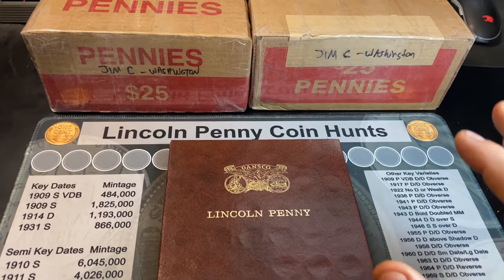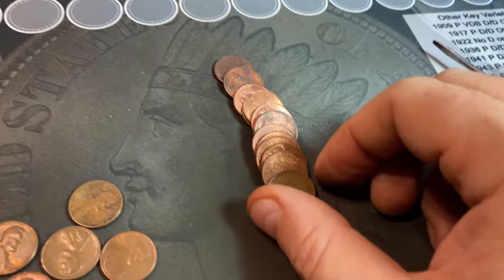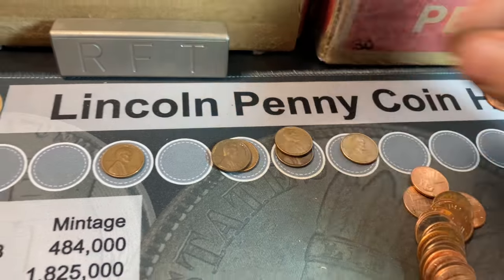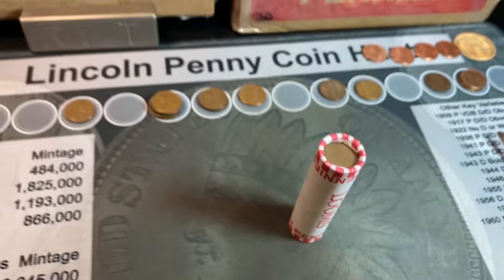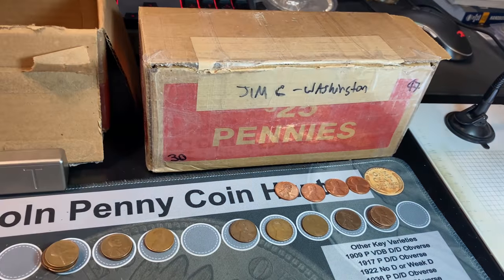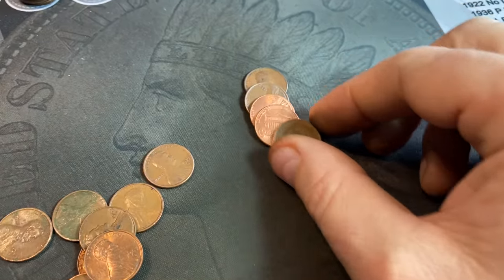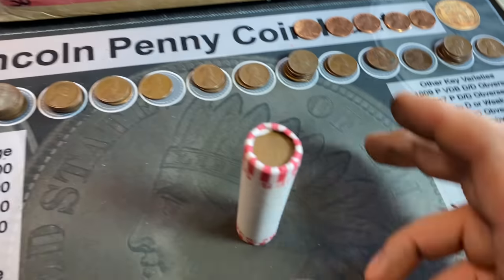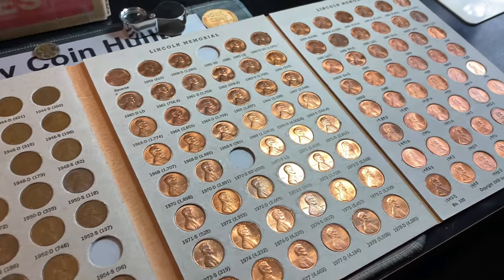Penny Hunt and Fill #30 - Ender Attack!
This is part 30 of the series (Boxes 46 and 47) and I do plan on updating it from each penny box I hunt from this point forward until the penny coin collection is nearly completed!  I will say in advance that once we get to a point where it is nearly impossible to add any more wheat cents to the album, we will then halt the series and try to fill the rest of the slots with existing finds or coins in my duplicates collection.
I have never seen so many enders with so few inders in a hunt!

Strike it Rich - Coin Errors/Varieties Book (5th Edition):

The Microscope I use is good quality and low-priced:

US Coins Redbook 2022:

Digital Mini Scale: